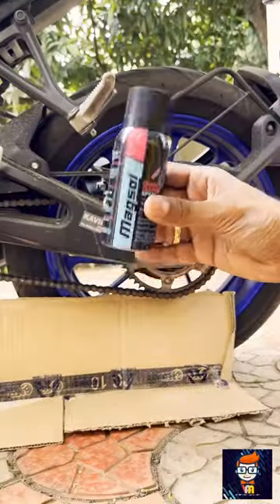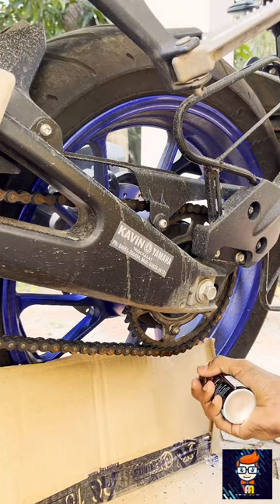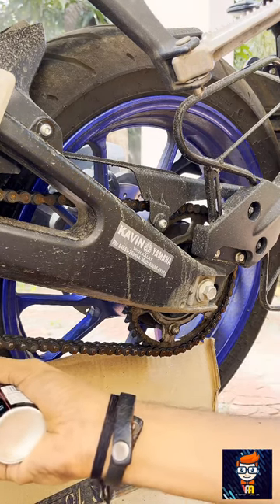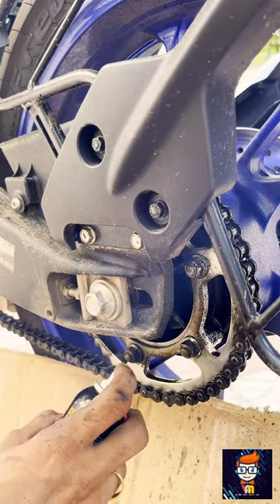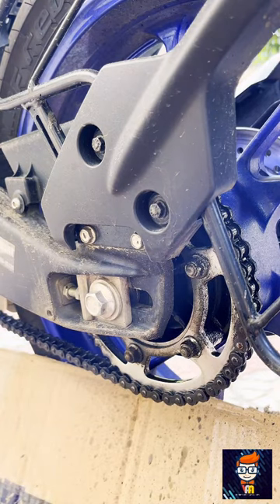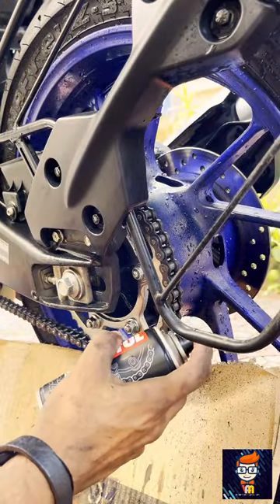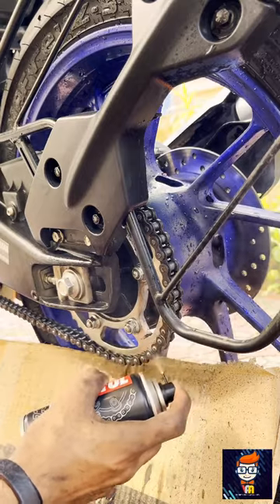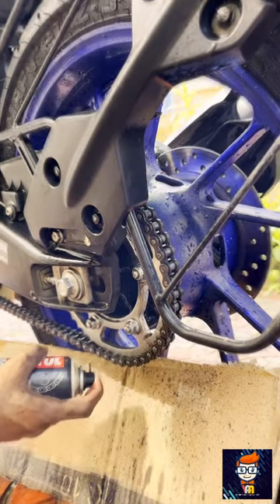R15 v4 Rusting issues 😢😢|| Chain cleaner🧹 || Chain Lube ⛓